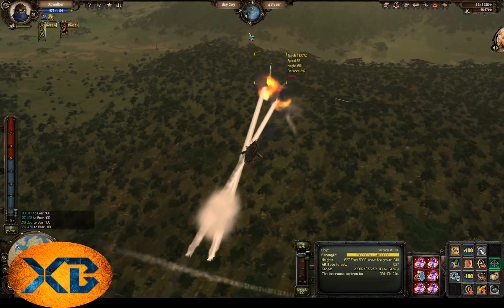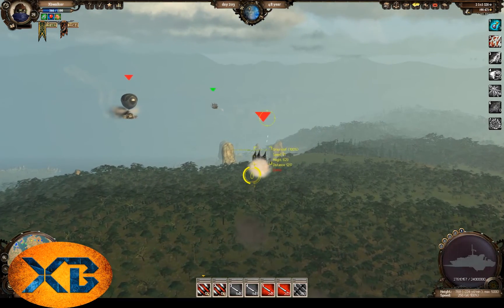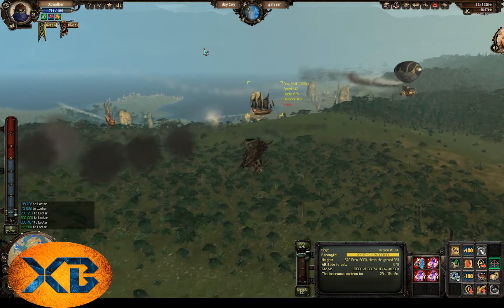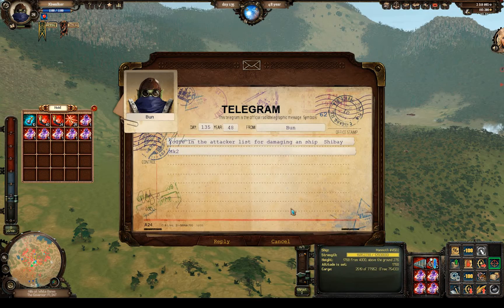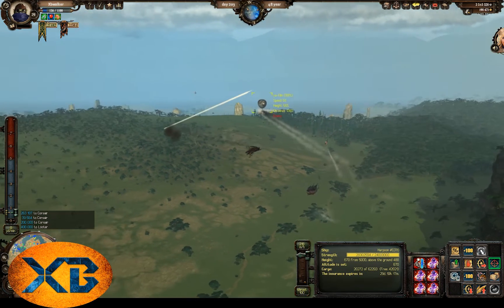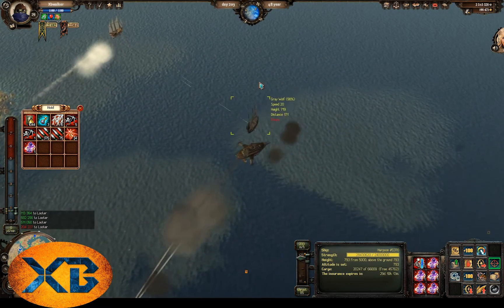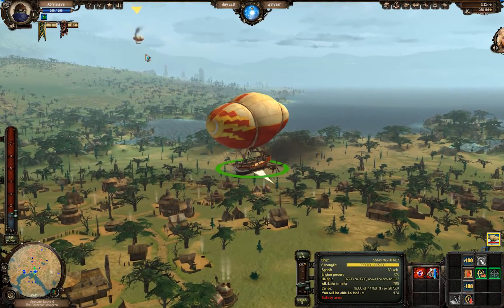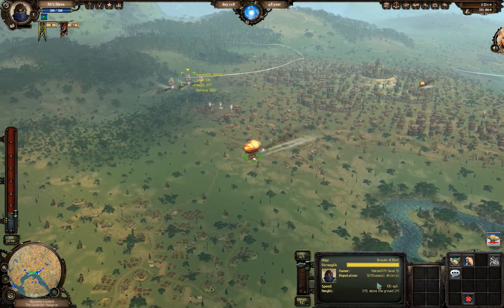(2018) LuckCatchers - 1 Year later - Is it worth playing yet?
It's been a year since the mass exodus of English speaking players (early 2017). Has the game improved? Is it worth playing now? In this lengthy review, I will show you the Good, the meh, and the ugly with the current state of LuckCatchers.

Want to come back? Get your free skills by entering my invite code where it says "get it" at the main login. 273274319.

because I'm tired of fighting copyright trolls.